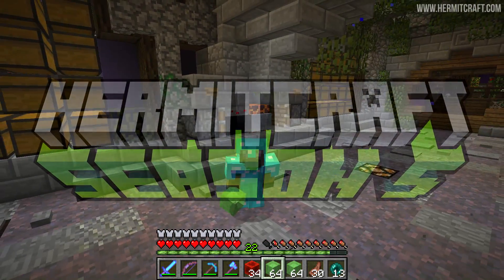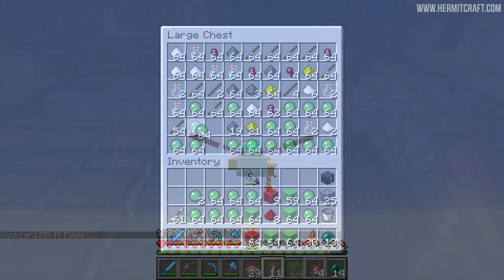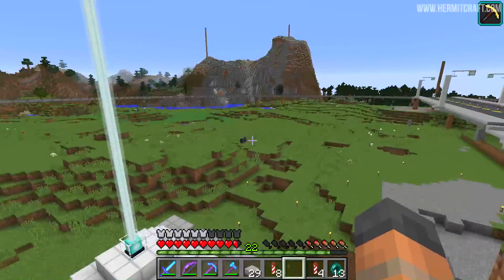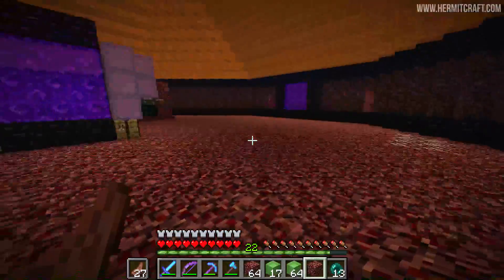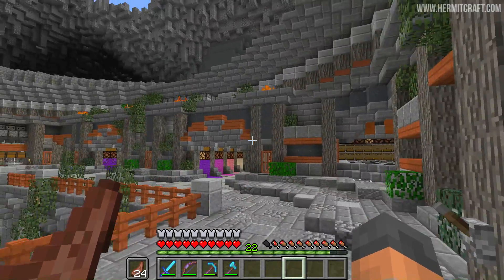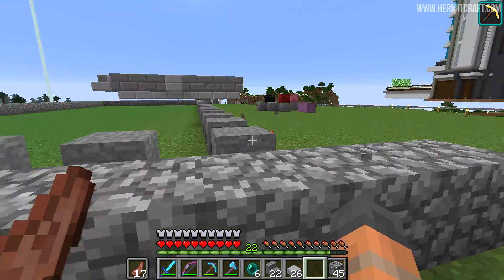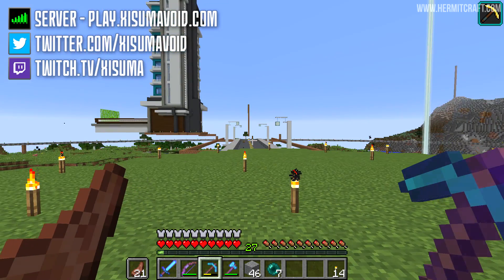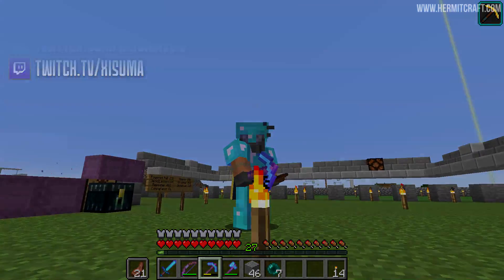Hermitcraft V 635 Flush Out The Slimes!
This episode we do a whole bunch of stuff!

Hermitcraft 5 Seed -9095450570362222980